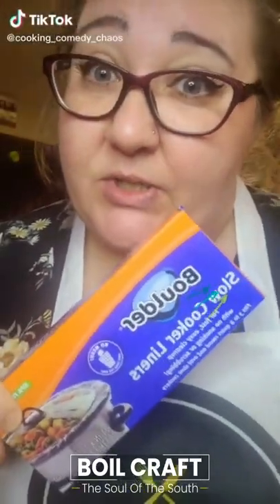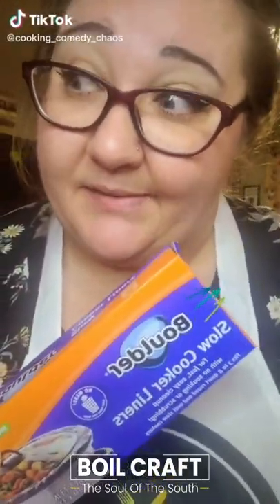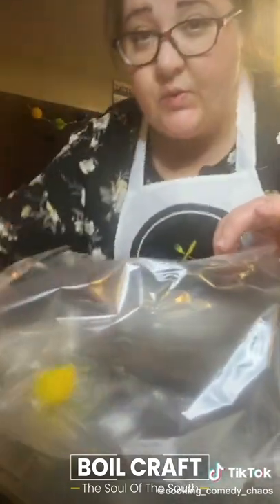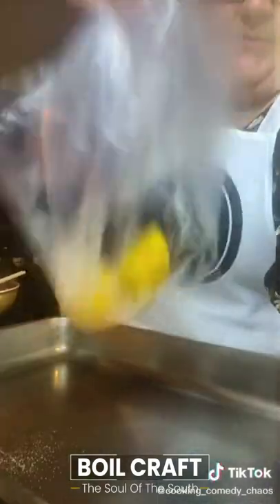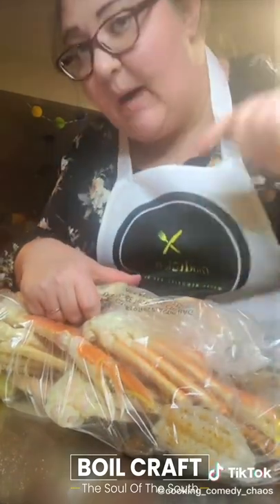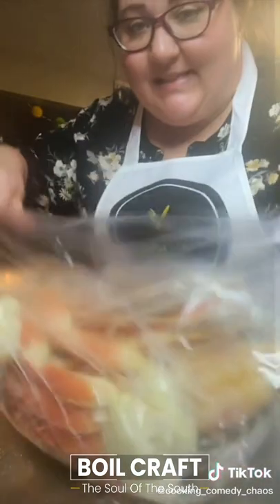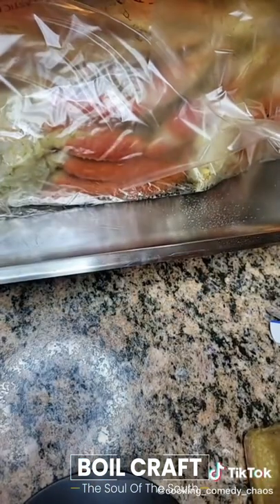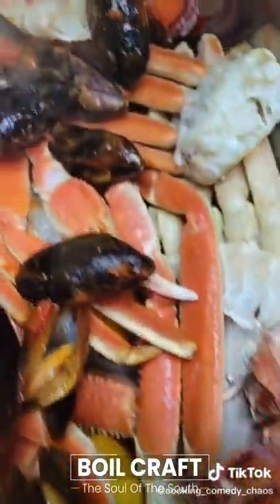Using A Crockpot Lining For A Steamed Seafood Boil